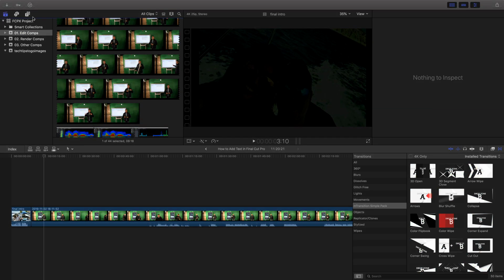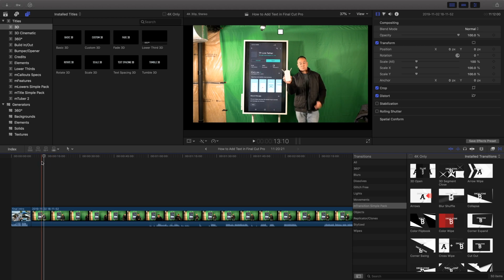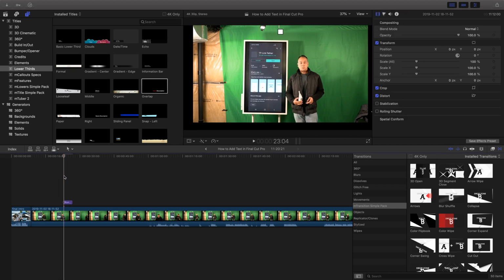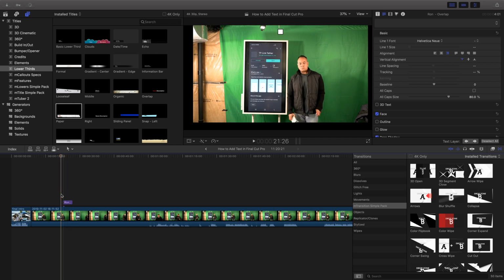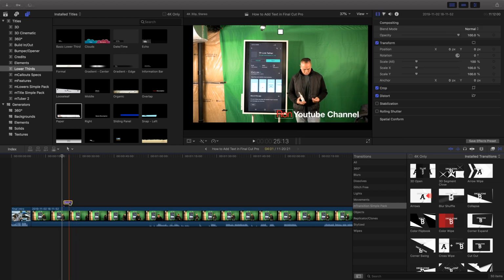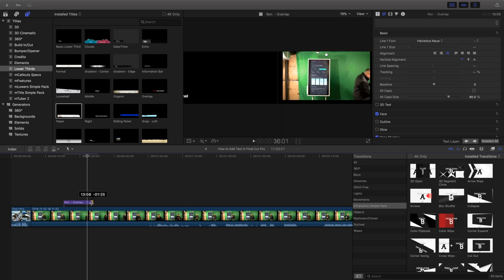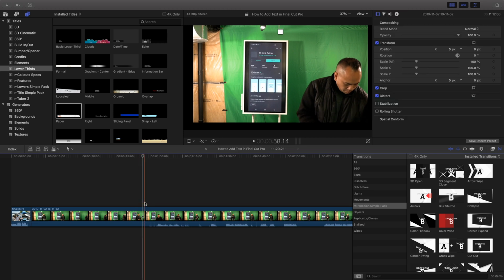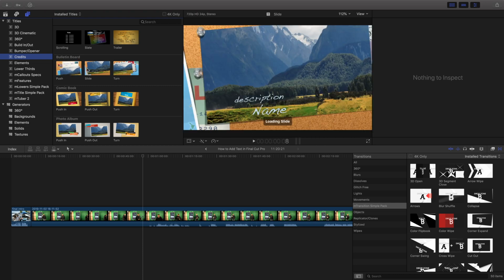How to Add Text in Final Cut Pro